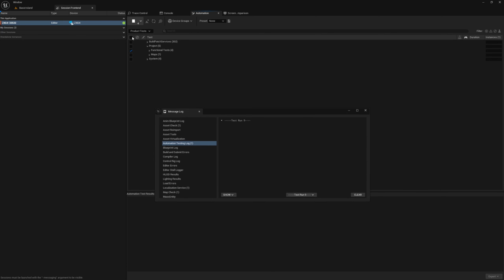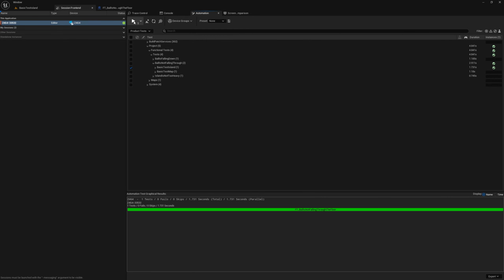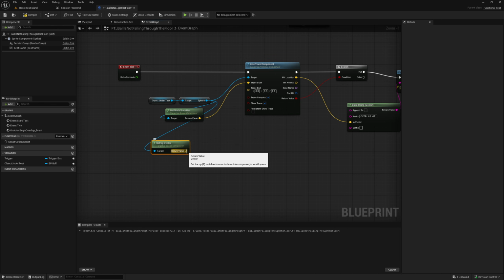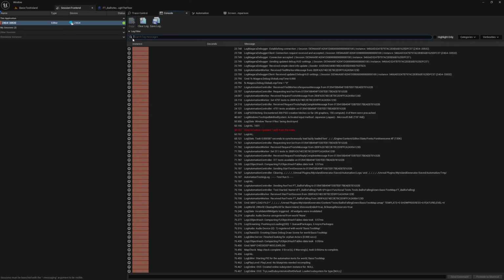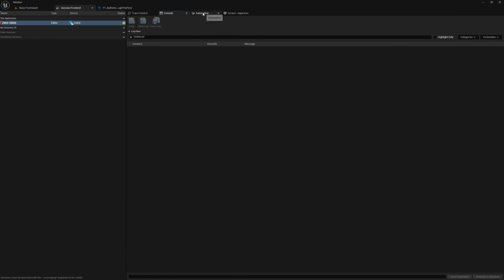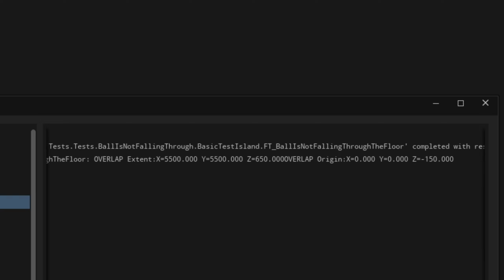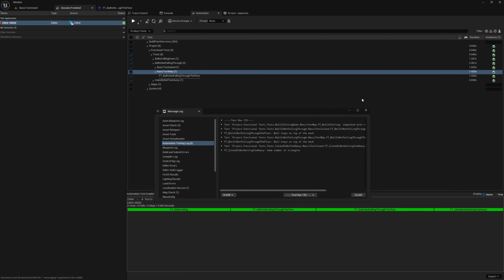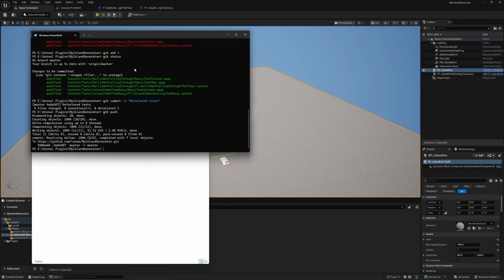Learning Unreal Engine 5.6 - Studying Cropout 006 - Removing trigger box for tests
In this video, I have to refactor a test which led into not using a trigger box anymore.

Video edited with Blender 4.4.3
Audio edited with Audacity 3.7.5

00:00 Intro
00:06 The failing test
03:50 The thing I wanted to try
06:16 Line Trace by Channel
07:50 Hitting itself
09:04 Refactoring
12:47 Mesh as a parameter
14:42 A macro
15:43 Fix the BasicTestMap
16:38 Review
18:37 Git commit
19:01 Outro